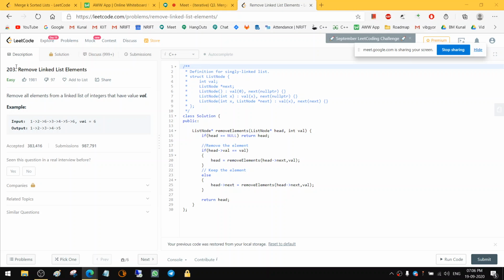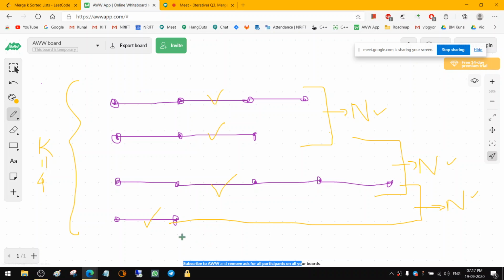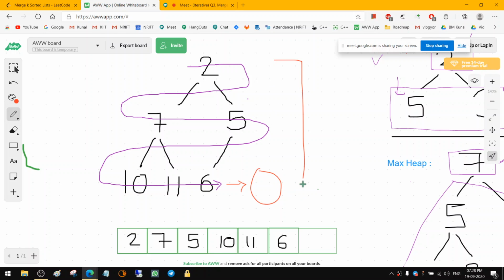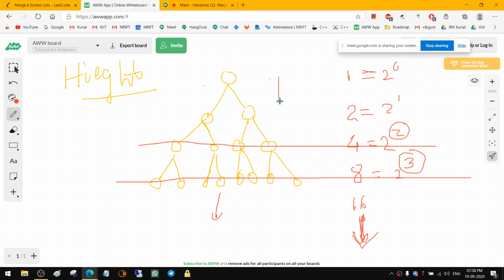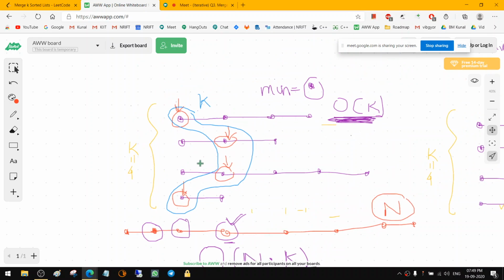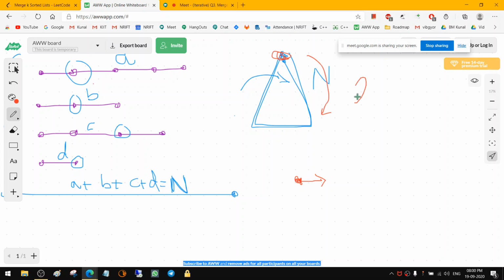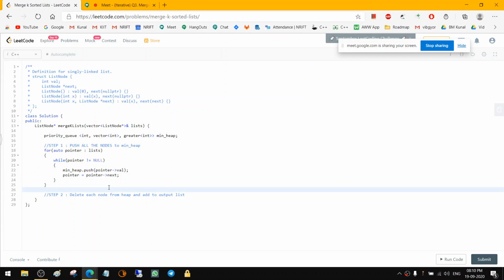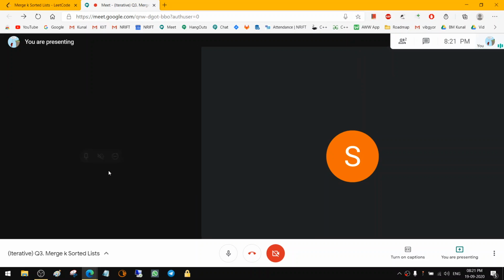Discussion (Week 4) | LeetCode 23. Merge k Sorted Lists | Using Heap